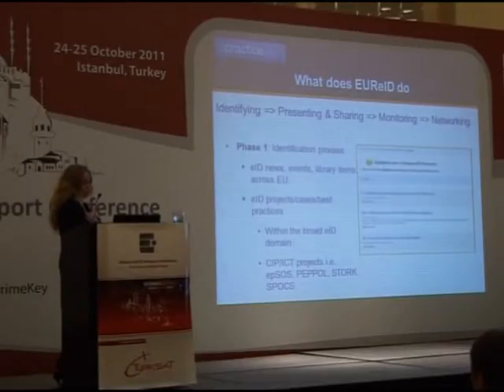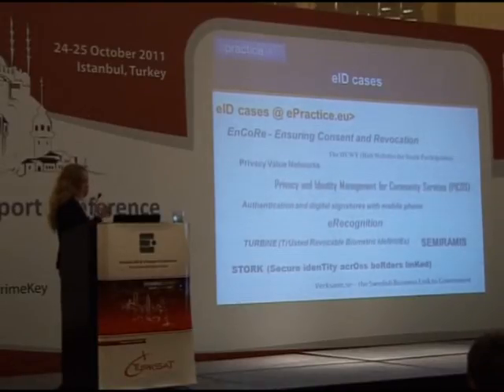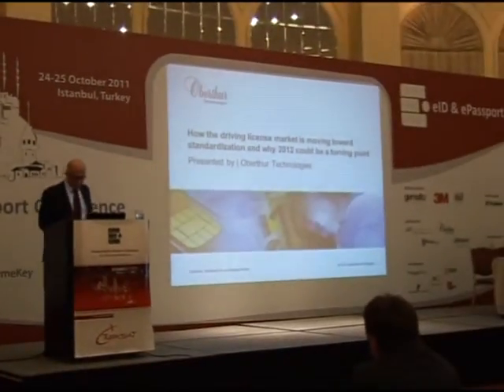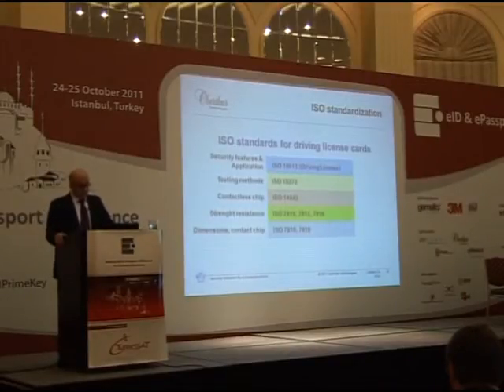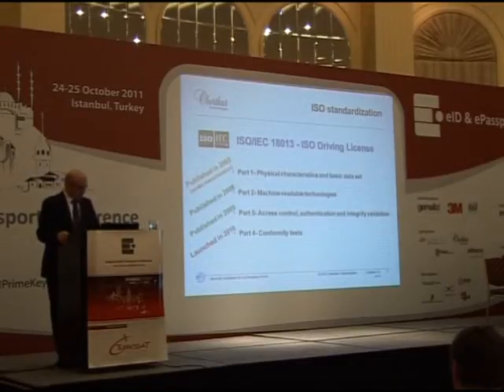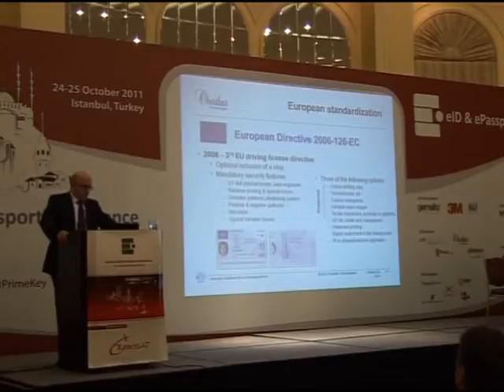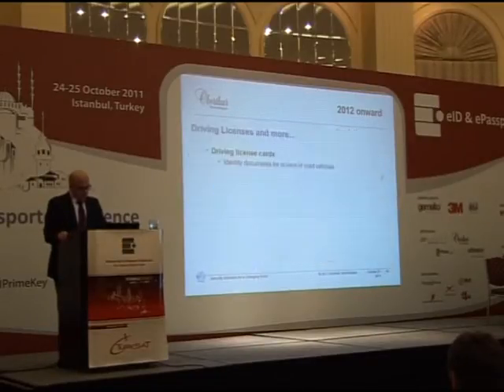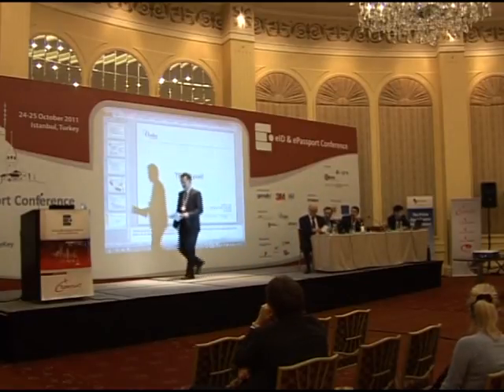More Challenges to come... - Part2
National eID & ePassport Conference 2011
"More Challenges to come..." Panel Session
Moderator: José Miranda